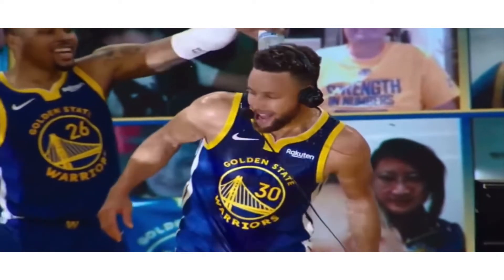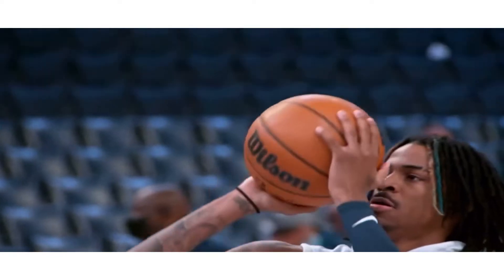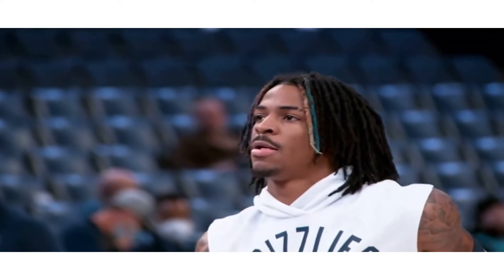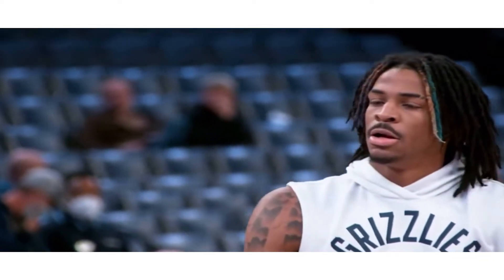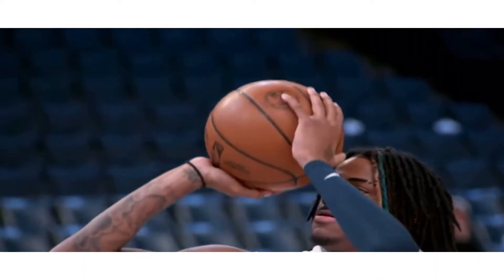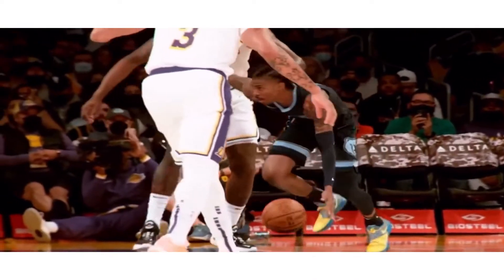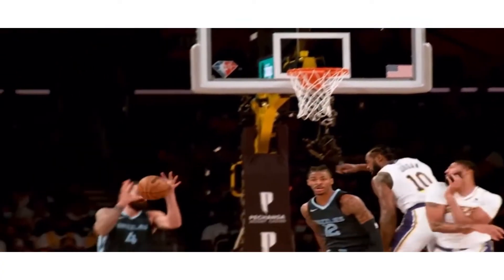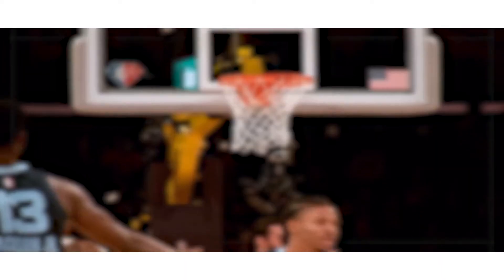NBA In-Season Tournament Explained…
Synopsis: In this 10-minute video, we'll explain the new In-Season Tournament in 10 easy-to-understand minutes or less.

This video is perfect for basketball fans who want to get up to speed on the latest news in the NBA world. We'll explain the basics of the new in-season tournament including potential implications for players, teams and fans. So whether you're a die-hard fan or just curious about the latest developments, this video is for you!